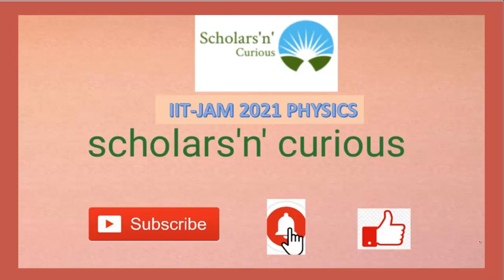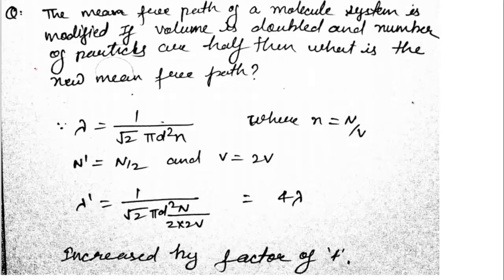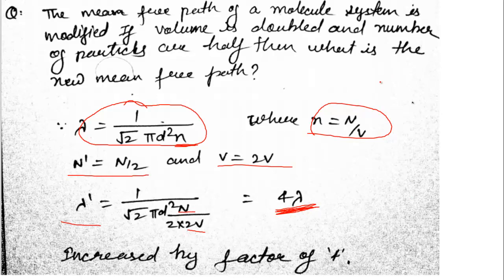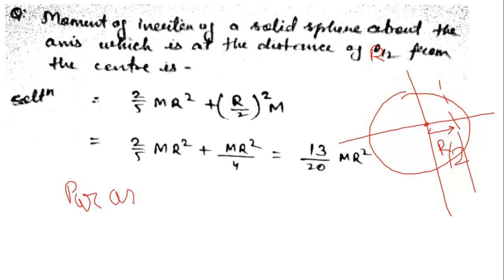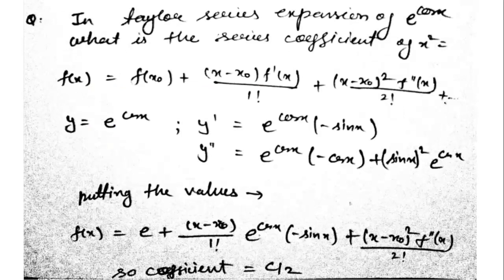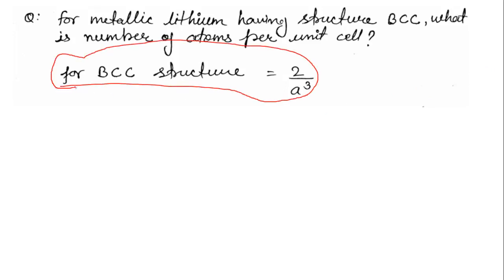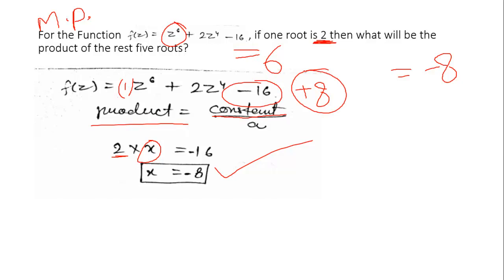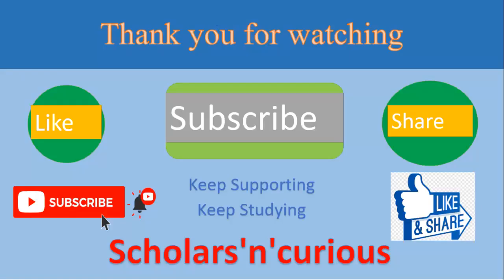IIT-JAM Physics 2021 Question Answer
Some memory based questions are here.
this is part-1 next part will be uploaded soon.
for study material and discussion, join my telegram group